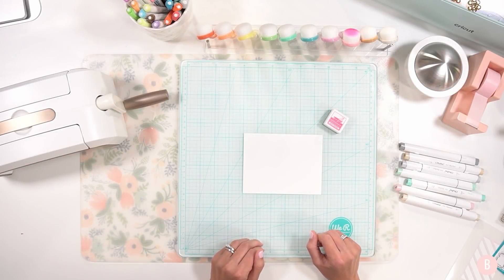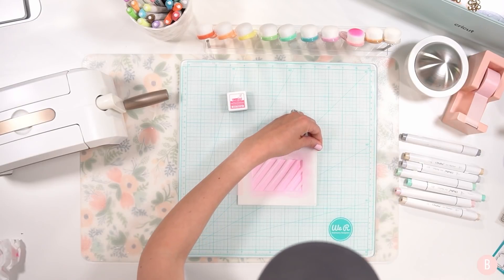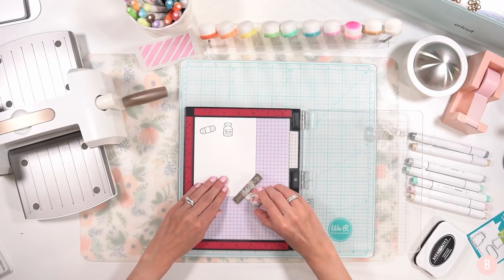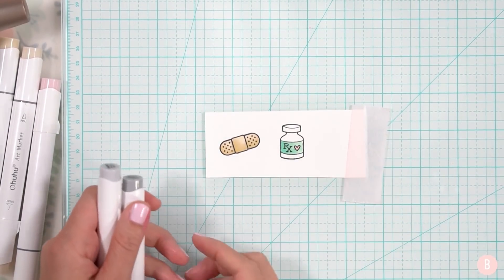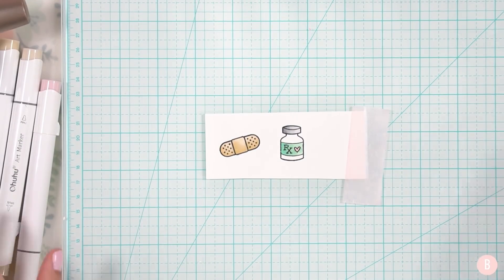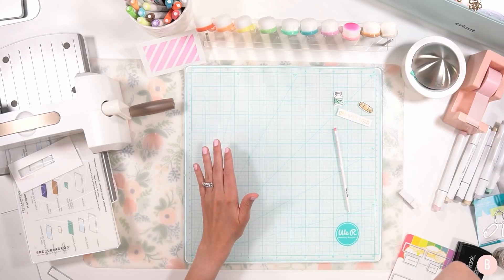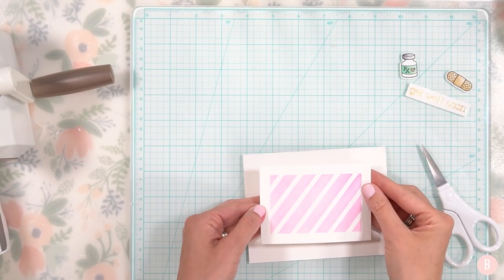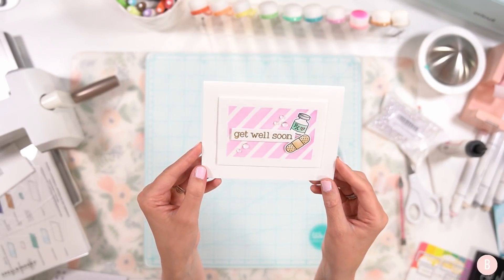So....I Bought It. Stamping My First Card, Ink Blending, Coloring With Alcohol Markers & Stamping!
🎀 Glass Mat
🎀 Pink Ink Pad
🎀 Misti Stamping Tool
🎀 Stamp Shammy
🎀 Stamp Shammy Container
🎀 Memento Ink
🎀 Marker Set
🎀 Heat Tool
🎀 Embossing Powder
🎀 Jewel Tool
🎀 Dew Drop Embellishments
🎀 Paper Trimmer
🎀 Sentiment Die Set
🎀 Foam Tape
🎀 Liquid Glue

🎥  Be sure to check out @czdesign 's channel!  She is incredibly talented and her work is phenomenal!

Spellbinders Platinum 6, Heat Embossed Card Tutorial, Heat Embossing, Lawn Fawn Stamps, Lawn Fawn Get Well Card, Get Well Card, Get Well Stamps, Alcohol Markers, Ink Blending, Waffle Flower Blending Brushes, Misti Stamping Tool Tutorial